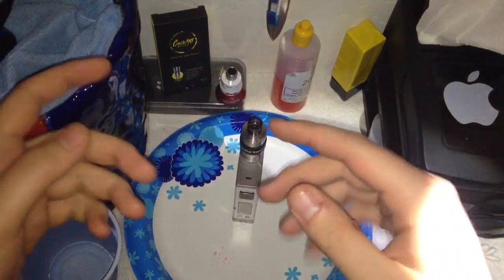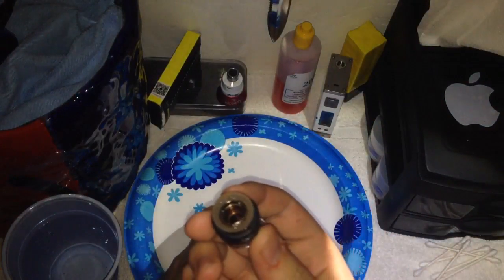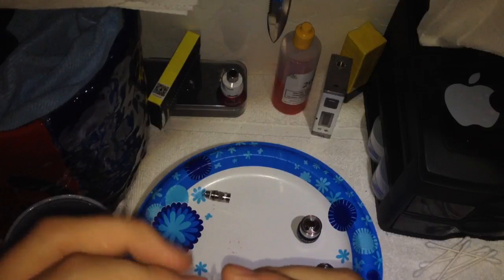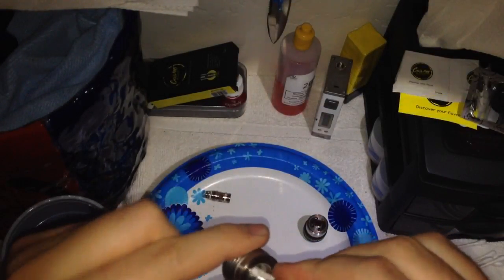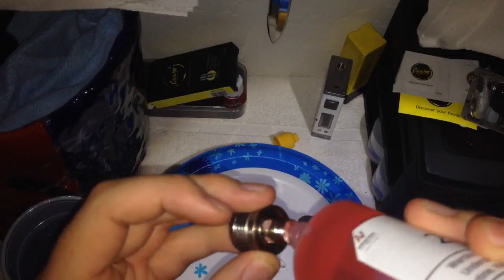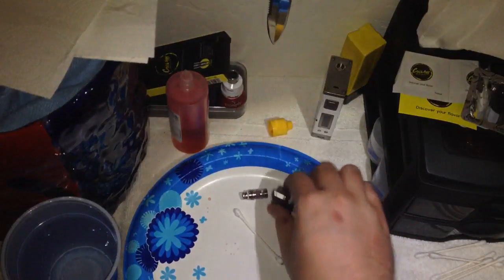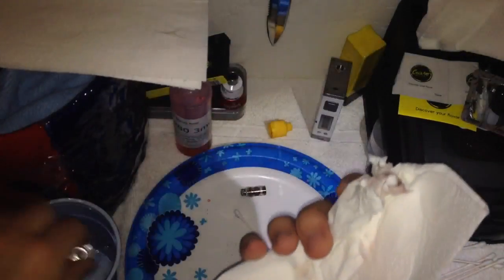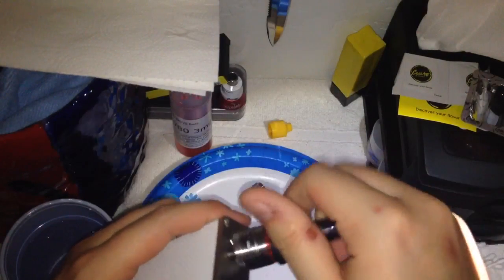How to change a Vape coil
Today I show you how to change a Vape coil.